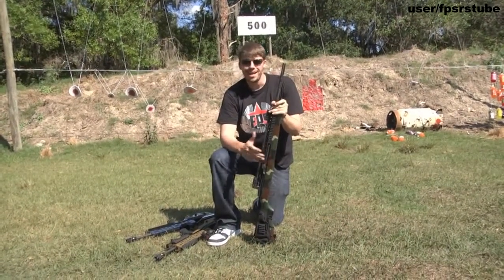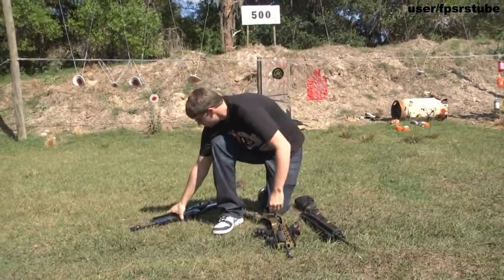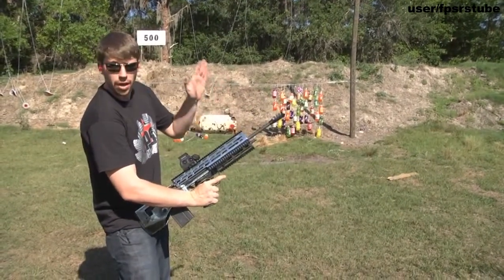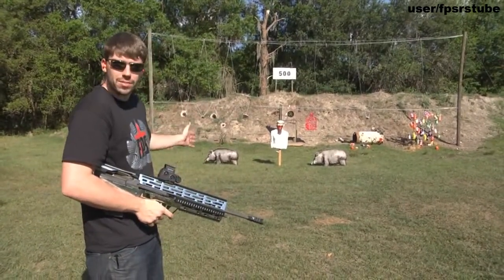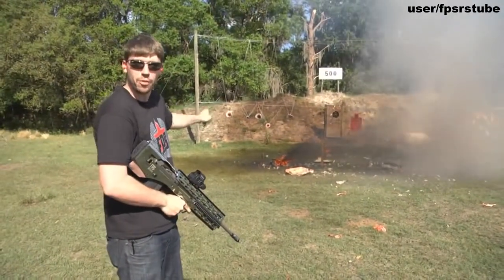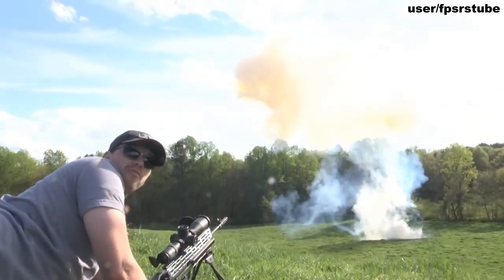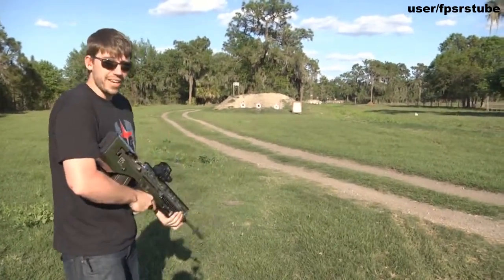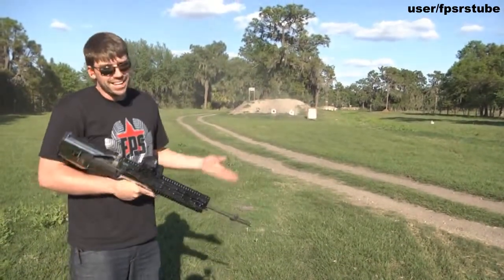CUSTOM M14 JUGGERNAUT ROGUE!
FPSRussia Shirts:
CLICK TO TWEET:
Zombie Targets:

There are only 7 of the chassis left if you want one, check out